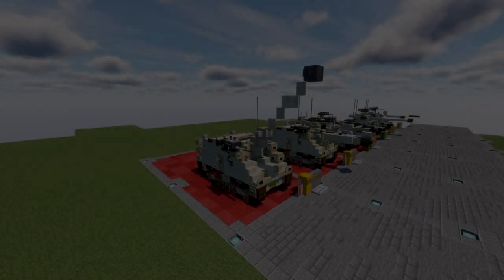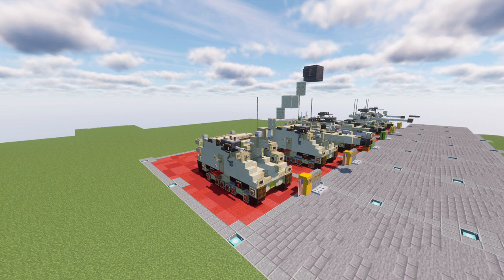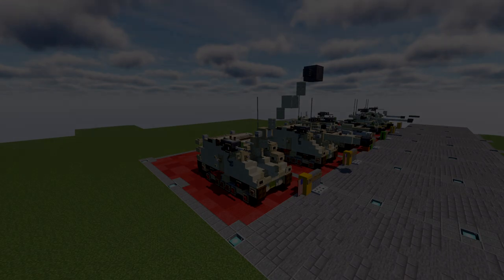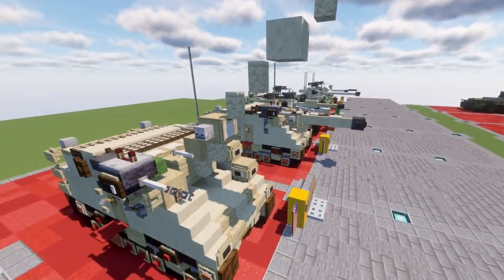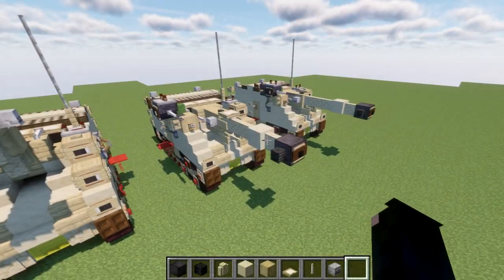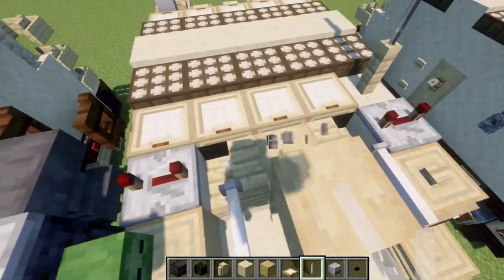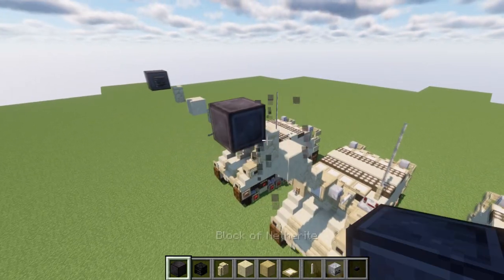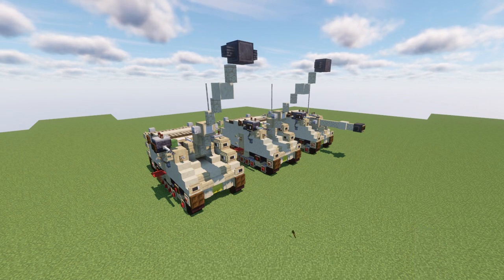Minecraft: Cold War Soltam L-33 "Ro'em" | Self-Propelled Gun Tutorial (Firing Position Version)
HELLO LADIES AND GENTLEMEN! Welcome back to another Minecraft tutorial. Today we will be building the Soltam L-33 "Ro'em" self-propelled gun. Enjoy the tutorial!

IMPORTANT:
To follow along with this tutorial you will need to do the following tutorial:
Minecraft: Cold War Soltam L-33 "Ro'em" | Self-Propelled Gun Tutorial (Transit Version)

CURRENT SUPPORTERS:
►$25:
-Derek Frost Westbrook
-Assassin's Creed
-Brock Cherry
►$15:
-Lord Shaxx
-The Grand Pope
-The Spectre
►$10:
-Archduke Angle
-Cayde 6
-Inspector Koichi Zenigat7a
-Owen Brost
-Simon Riley
-Supreme Commander Valkyrie Shinnakasu
-ZPro Warfare
►$5:
-Bisky Nisky
-BrickBros2016
-Dark Archer
-Delta 1
-Destroyer of Worlds
-God Speed
-Godzilla King of the Monsters
-Jadtiger
-Martino14
-Rat Catcher 2
-TrenchFighter8

TEXTURE AND SHADERS PACKS:
►Texture Pack: Minecraft Default Pack
►Shaders Pack: Continuum 1.3
►Game Version: 1.16.4